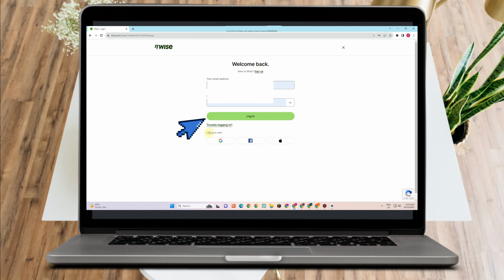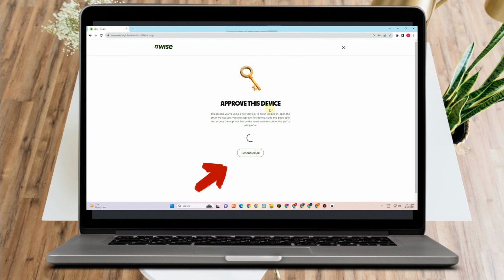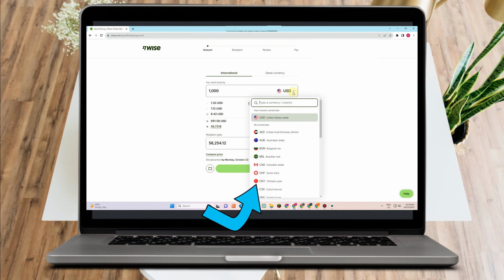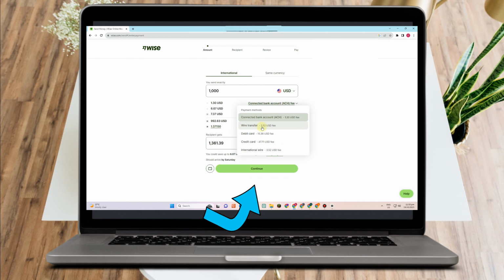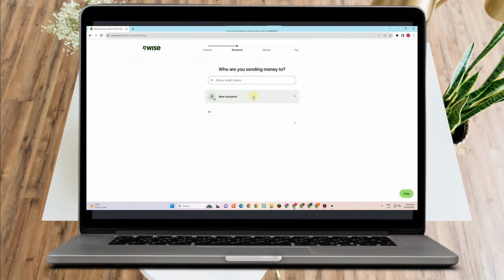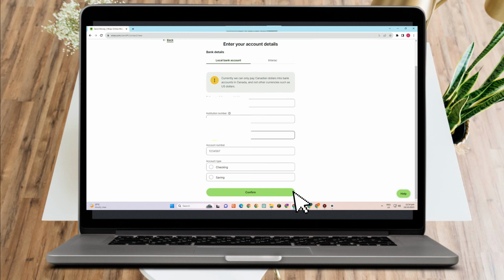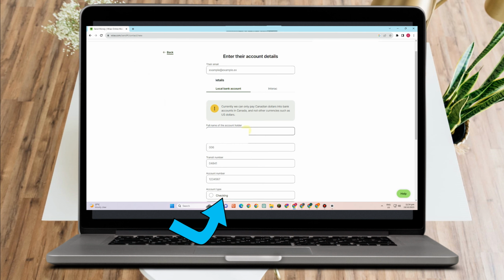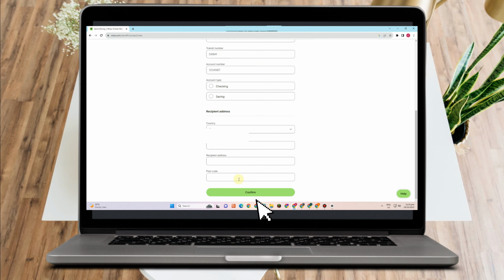How to WITHDRAW MONEY from WISE (Quick Tutorial)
Easy Guide: How to Withdraw Money from Wise (formerly TransferWise) - Step-by-Step Tutorial

💸 Need to withdraw money from your Wise account? You're in the right place! In today's tutorial, we'll walk you through the simple steps to smoothly transfer funds from Wise to your bank account. Follow along and make your financial transactions a breeze!

📋 Here's what we'll cover:

1️⃣ Logging into Your Wise Account: We'll guide you through the process of accessing your Wise dashboard securely.

2️⃣ Selecting the Desired Currency and Amount: Learn how to choose the currency and specify the amount you wish to withdraw.

3️⃣ Choosing the Withdrawal Method: Understand the various withdrawal options available and select the one that suits your needs best.

4️⃣ Verifying and Confirming the Transaction: We'll show you how to review your details and authorize the withdrawal securely.

💼 Wise offers a hassle-free and cost-effective way to manage your international finances. Whether you're a freelancer, expat, or conducting business across borders, this tutorial will equip you with the knowledge you need!